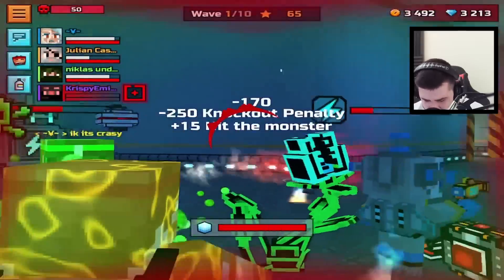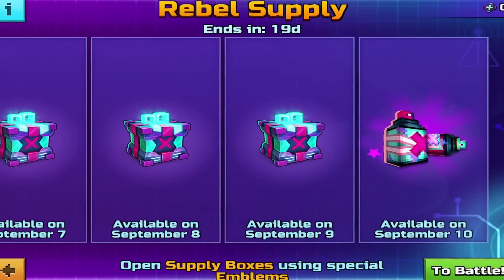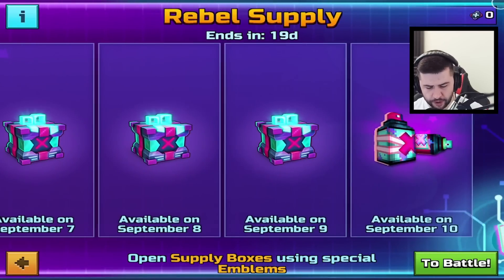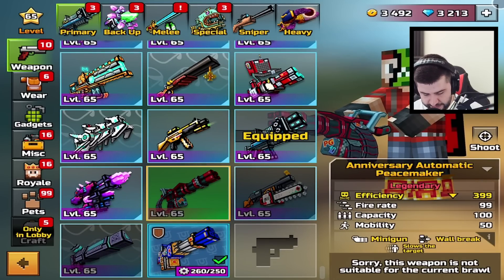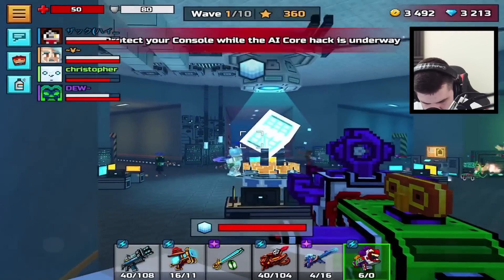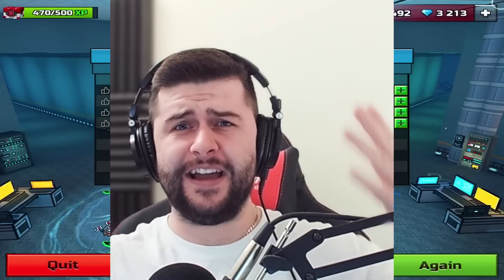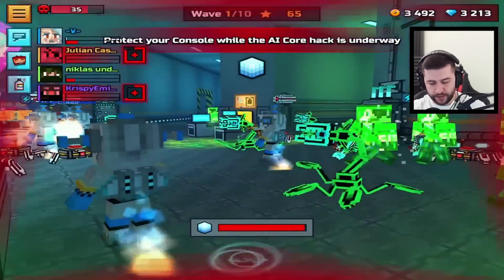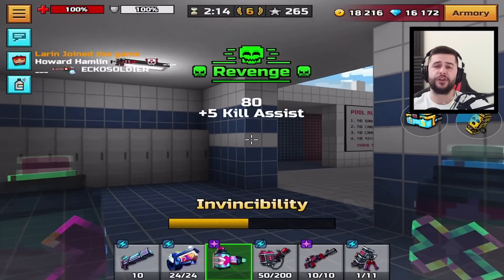LIMITED TIME EVENT & Special Game Mode Added... it's broken! (Pixel Gun 3D)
00:00 How it works!
1:25 not bad?
2:06 WTF was this!?
5:07 NEW weapon